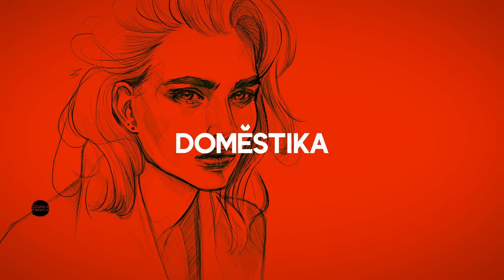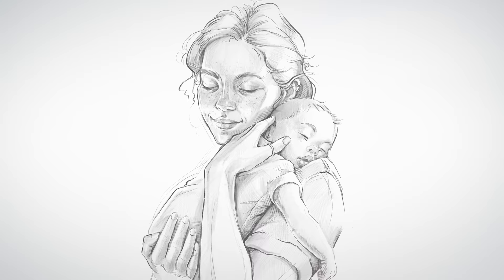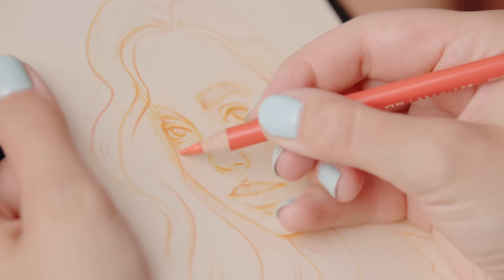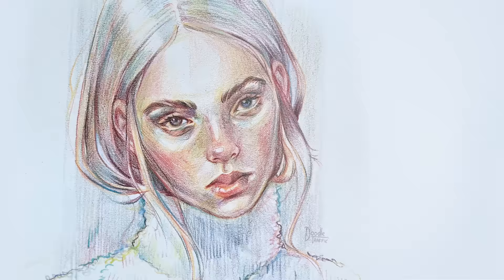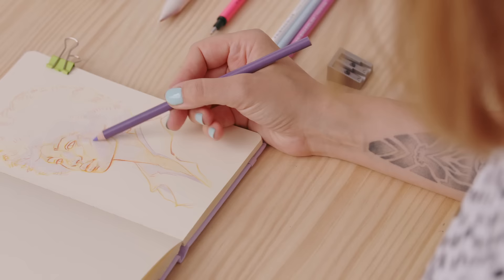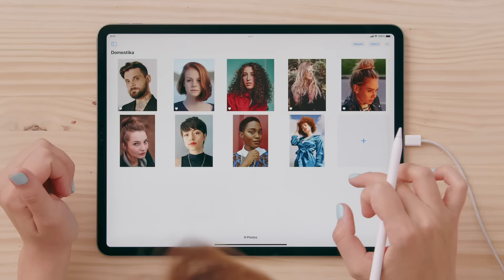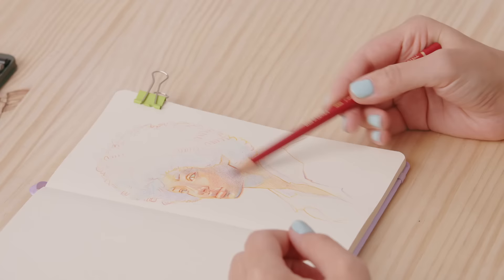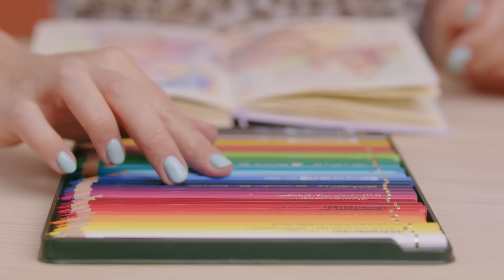Learn How to Draw vibrant Portrait with Colored Pencils: Course by Gabriela Niko | Domestika English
Fill your sketchbook with colorful, semi-realistic portraits by exploring drawing techniques and experimenting with values, shades and contrast

Drawing with colored pencils allows you to explore unconventional combinations that capture the unique spirit of your subject. Artist Gabriela Niko mostly uses them to illustrate people – their beauty, diversity, expressions, and emotions. She works primarily on book illustrations, art commissions, and tutorials, and shares her knowledge with over 350K followers on Instagram.

In this online course, Gabriela teaches you how to illustrate semi-realistic portraits using colored pencils and a sketchbook. Draw a person’s face, based on a photograph, exploring fun color compositions to create unexpected works of art. Build an artful journal just as unique as you are!

This is Gabriela’s second Domestika course. In her first, Portrait Sketchbooking: Explore the Human Face, she teaches you the fundamentals of drawing facial features in detail with pencil.